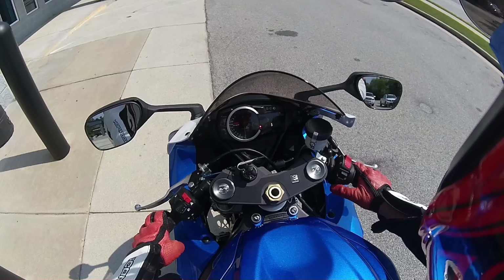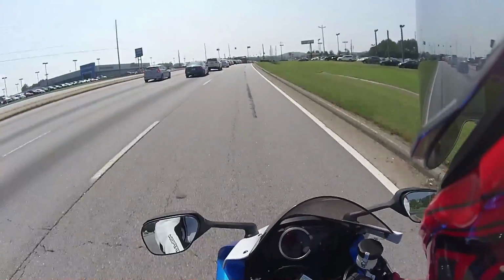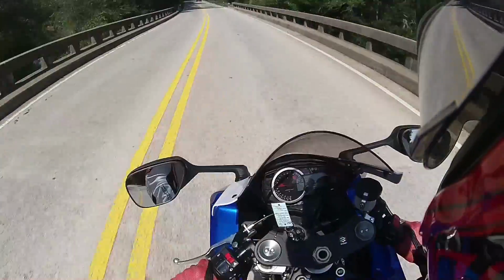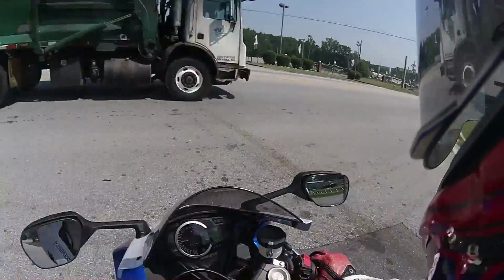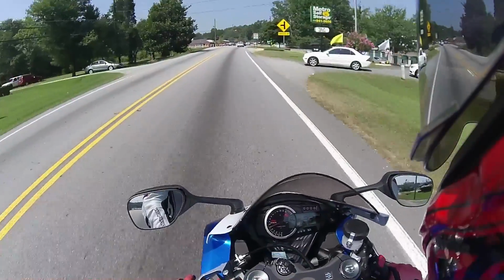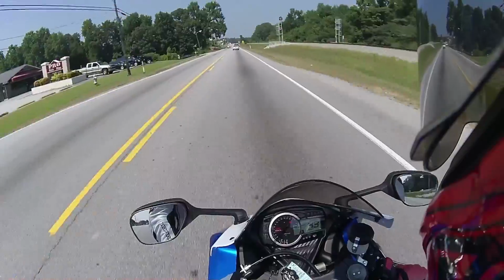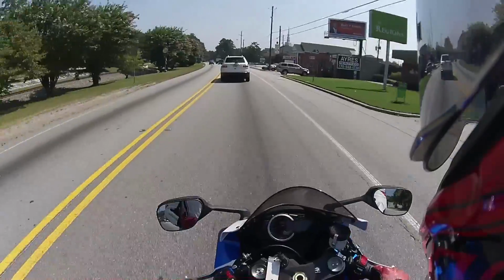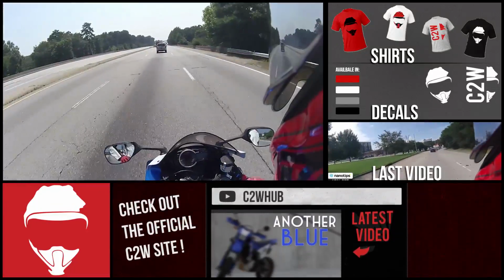GSXR 600 - First Ride and Review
Like my First Ride videos?

Bike provided by:
Mountain Motorsports
(*Make sure to tell them you saw this video!)